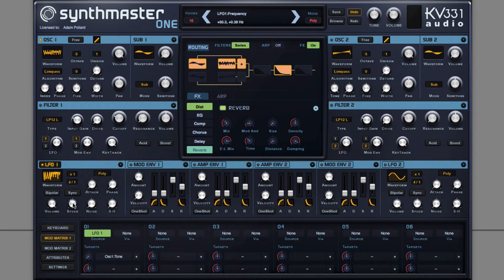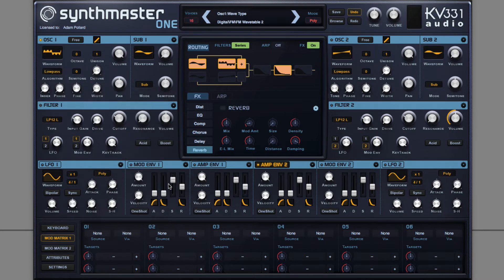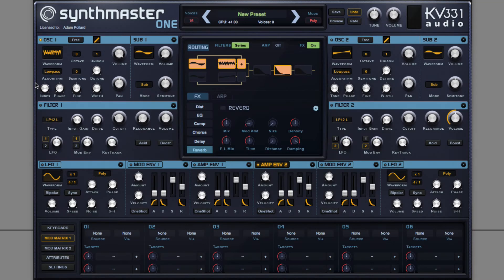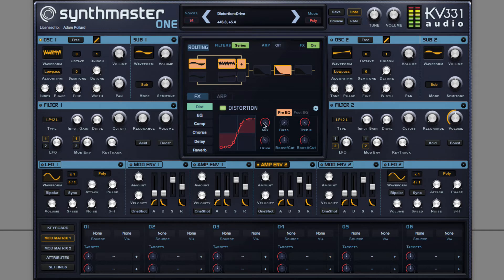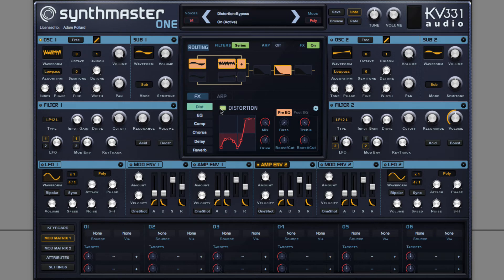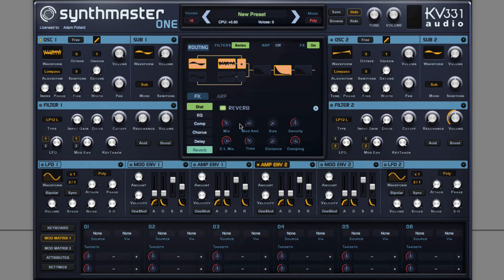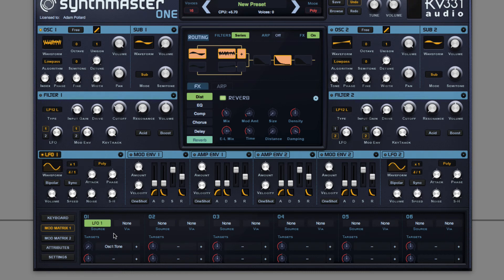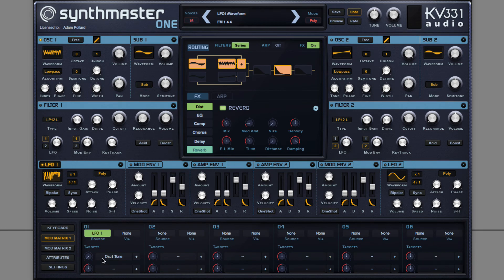How to design a House Bass with SynthMaster One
Adam Pollard shows us how to design a house bass with our SynthMaster One wavetable synthesizer.